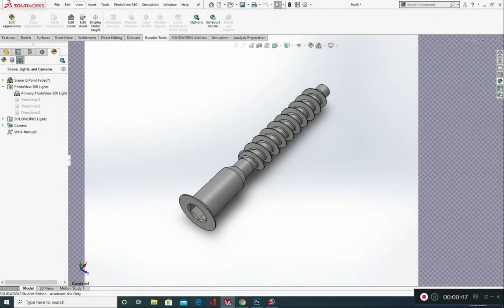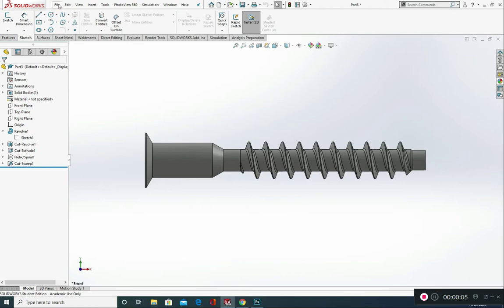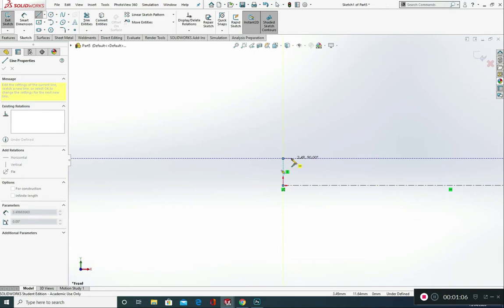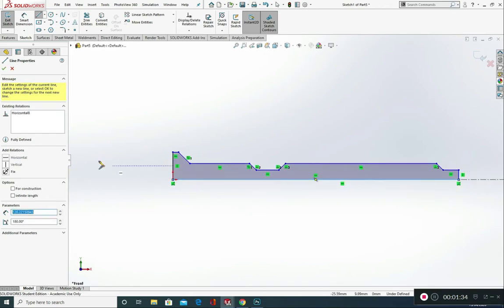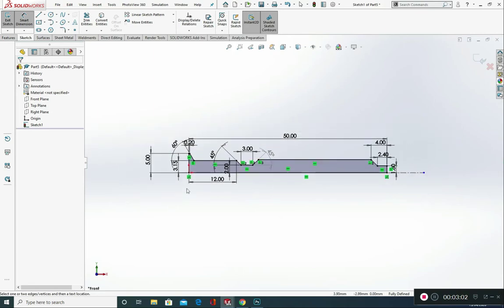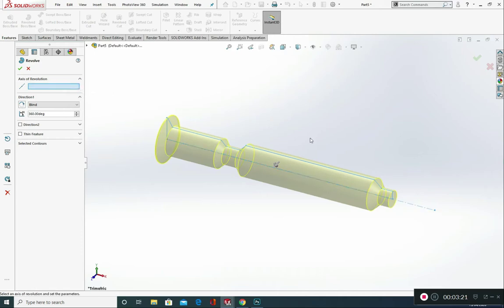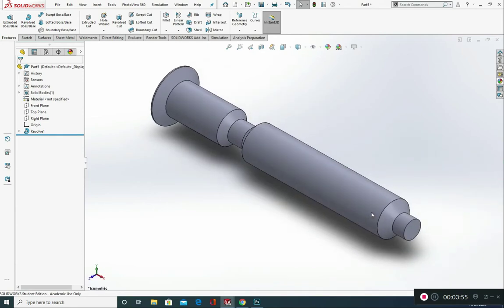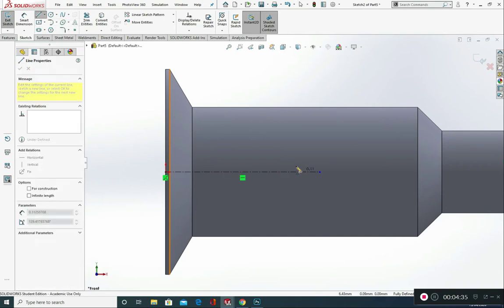Solidworks Station - Furniture Screw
In this tutorial from Solidworks Station learners will be shown how to produce a 2D sketch and revolve it around a centre line to produce a 3D model.  From here learners will be shown how to produce exturded cuts, helix and sweep cuts.  Finally the tutorial will give guidance around adding cameras and rendering your final model.